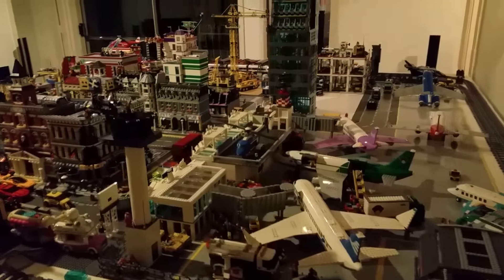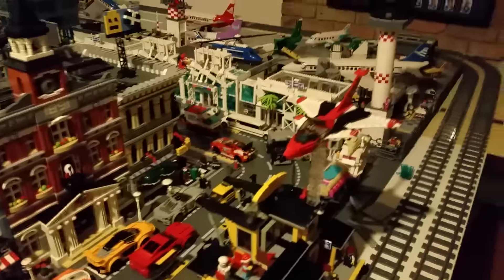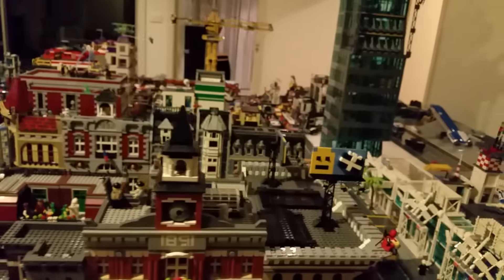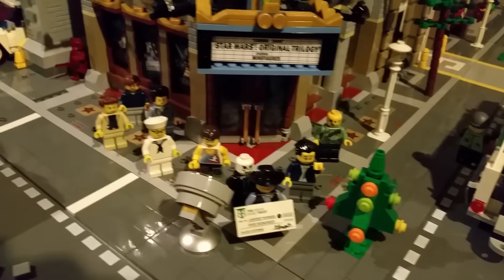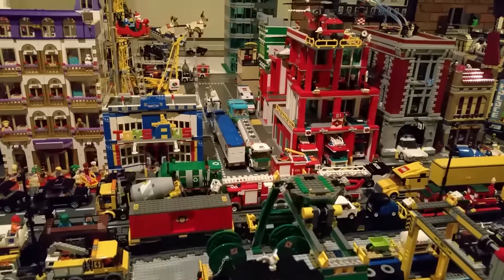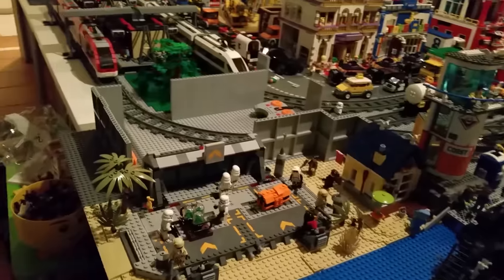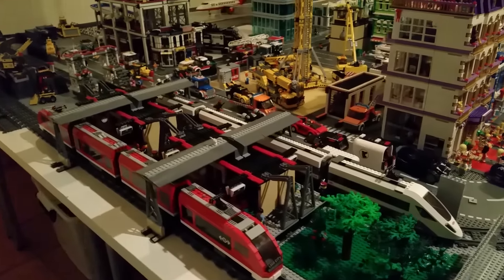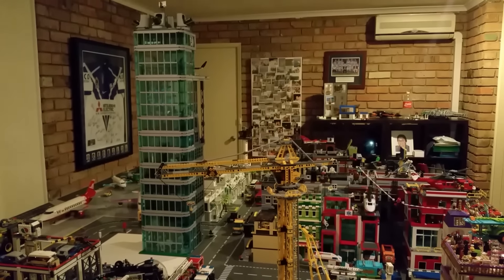LEGO City Update #26 - January 2017 ft Lego Star Wars Scariff MOD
Welcome to the latest update of Ozzie Bricks City. In this update work has continued to the City. In particular the train station has been expanded and the all new Scariff build from the Lego Star Wars sets has been added to the city.

Be sure to like if you are liking what you are seeing.